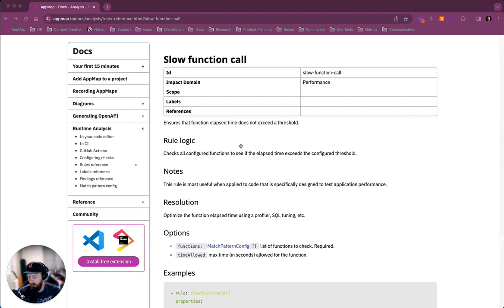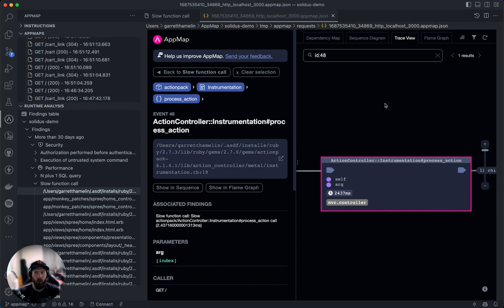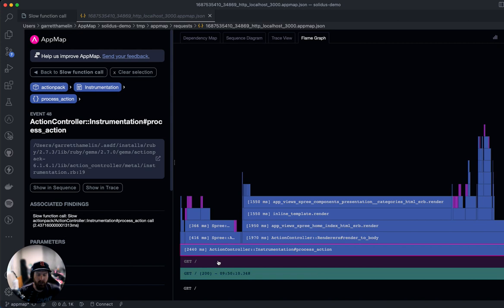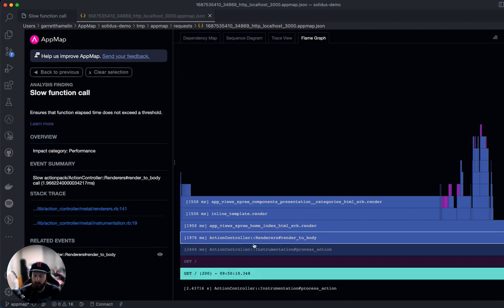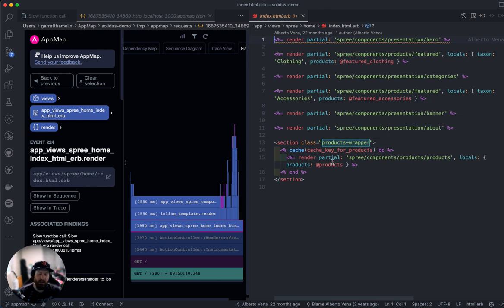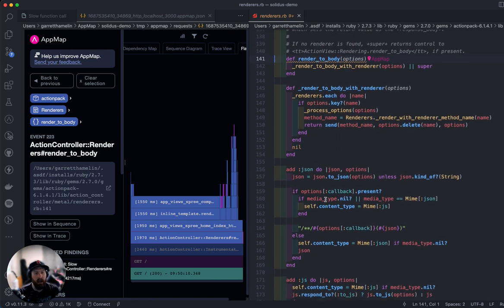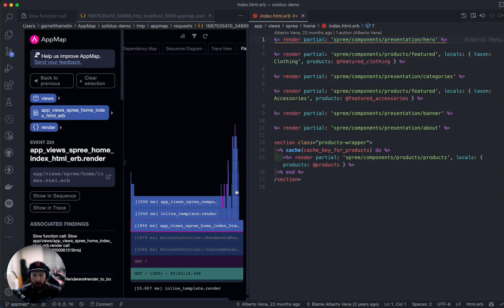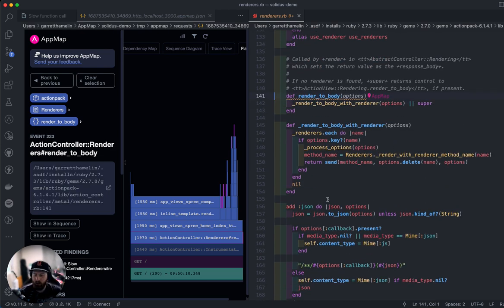Runtime Analysis Deep Dive: Slow Function Calls, Slow HTTP Requests, and Slow SQL Queries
In this video, I will be discussing three important rules: slow function calls, slow HTTP requests, and slow SQL queries. These rules ensure that these actions happen within a certain threshold, which is typically a quarter of a second. I will explain why these issues occur, how they can be mitigated, and provide examples using the App Map extension in VS code. By analyzing the performance findings and using the flame graph feature, we can identify and optimize slow functions, SQL queries, and HTTP requests. Join me as we explore the causes and solutions for these performance bottlenecks.

Chapters:
00:00 - Introduction
00:40 - App Map Extension in VS code
01:01 - Performance Finding: Slow Function Call
01:45 - Analyzing the Flame Graph
02:21- Associated Findings: Slow Queries
03:21- Optimizing Render Methods
03:41- Analyzing Partial Renders
04:30 - Mitigating Slow SQL Queries